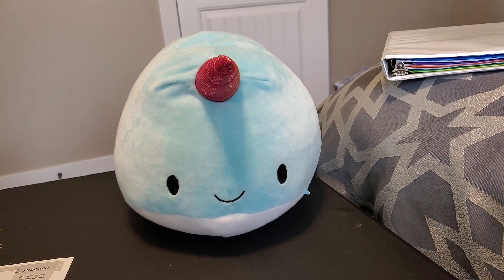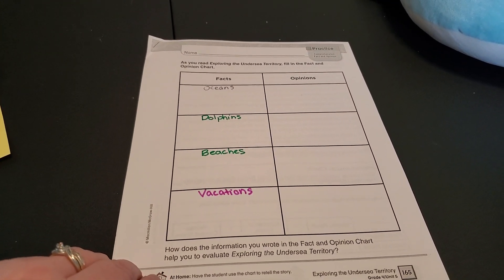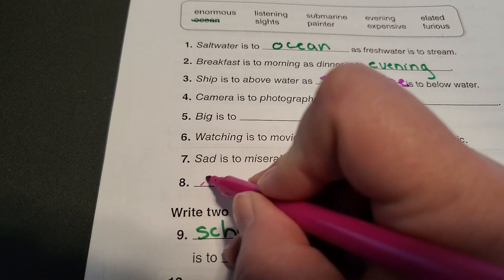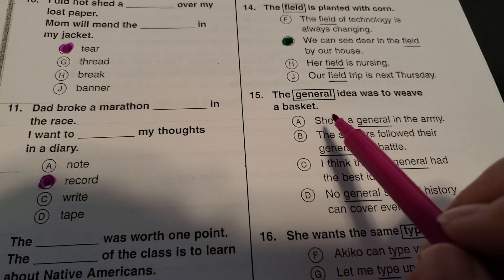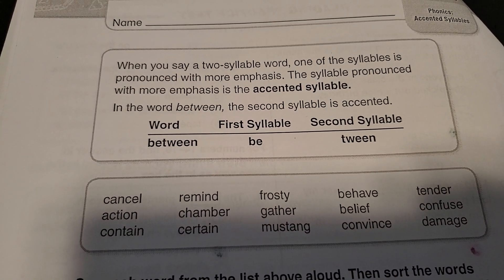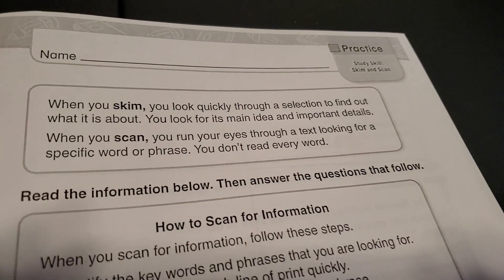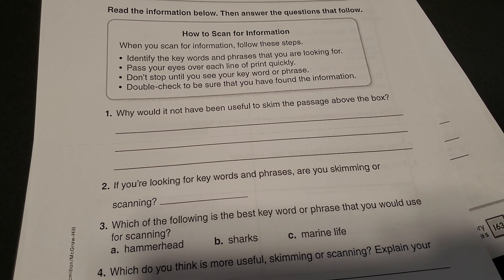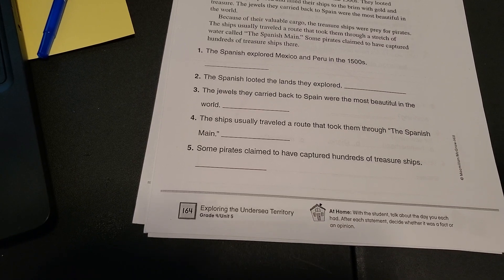3/25 4th grade reading lesson